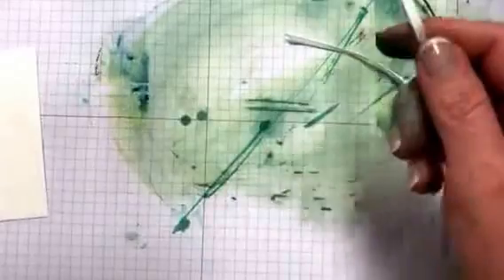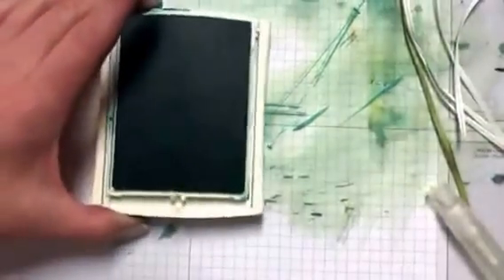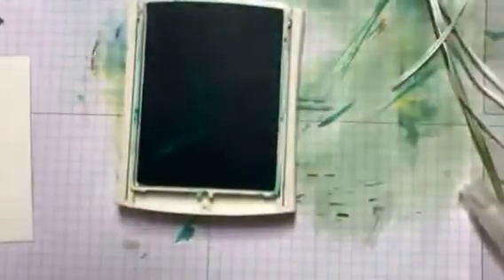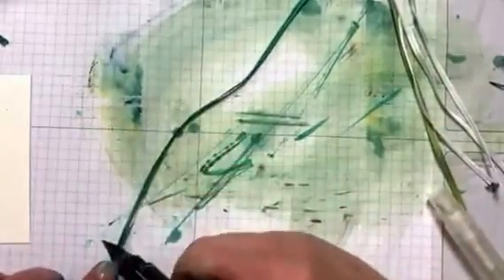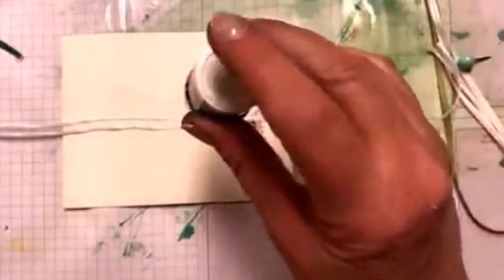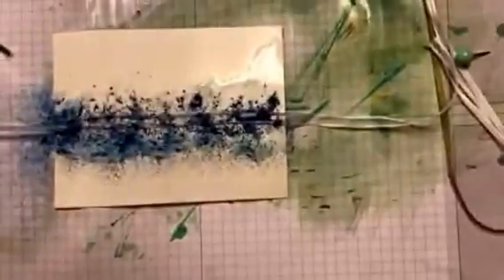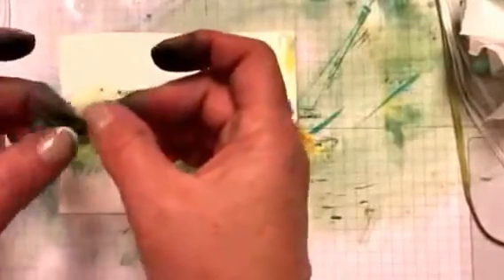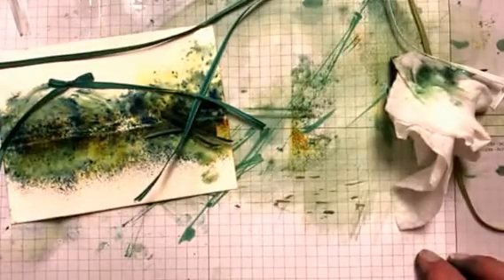Tuesday’s Tip - Adding Color to Ribbon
Use you ink pads, Stampin’ Blend Markers and even Brusho to color your ribbon!